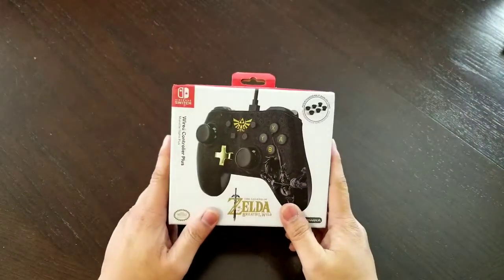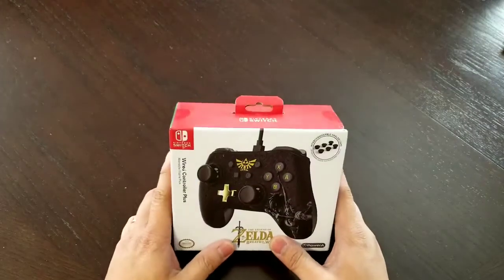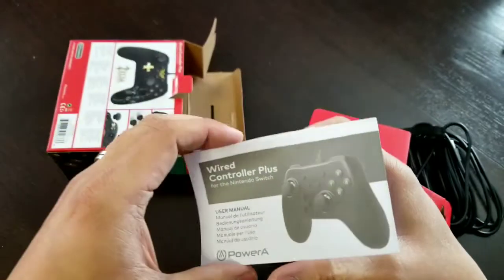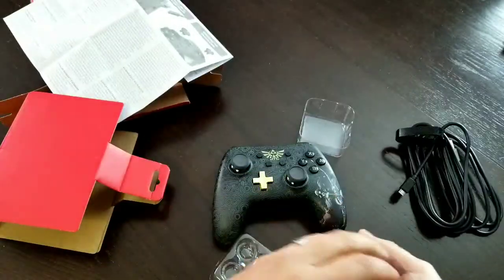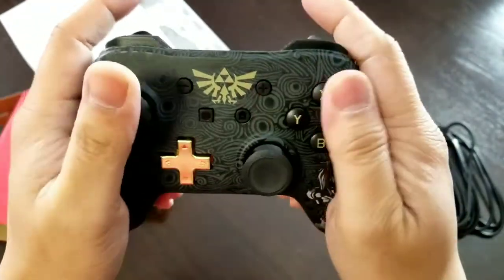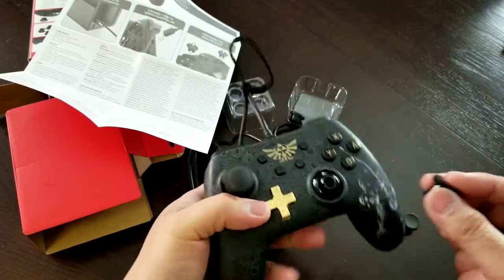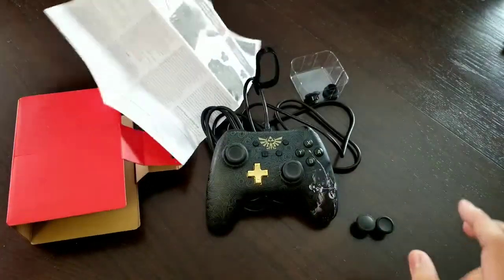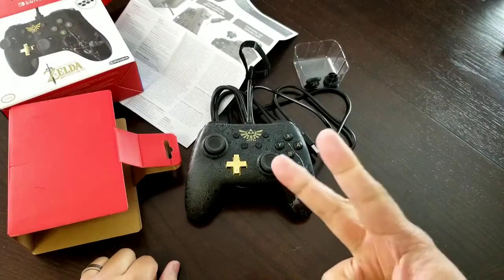Unboxing: PowerA Nintendo Switch Wired Controller Plus – Zelda: Breath of the Wild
Unboxing the Zelda: Breath of the Wild, PowerA Nintendo Switch Wired Controller Plus. A more ergonomically designed Nintendo Switch wired controller with designs and artwork from the awesome videogame.